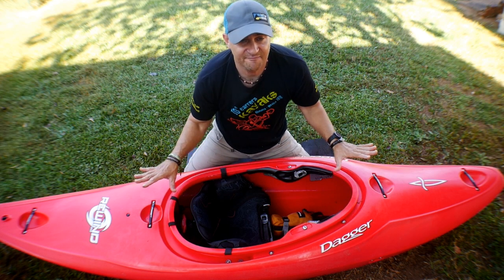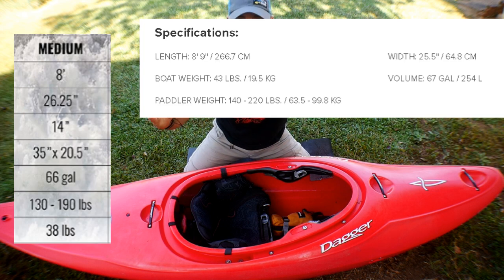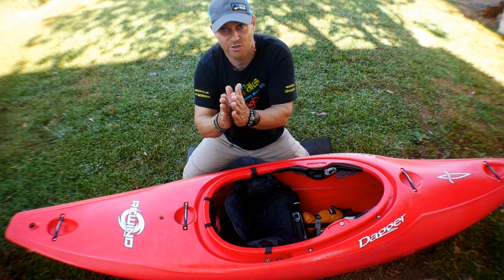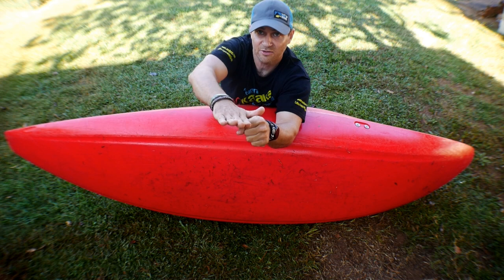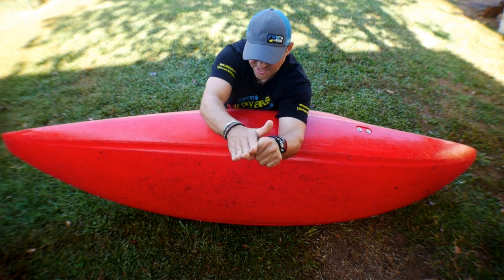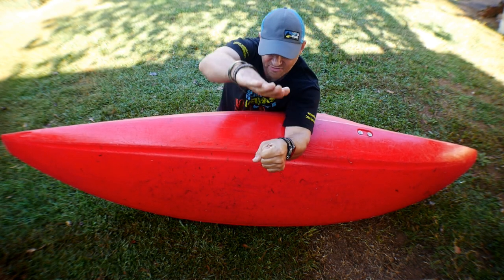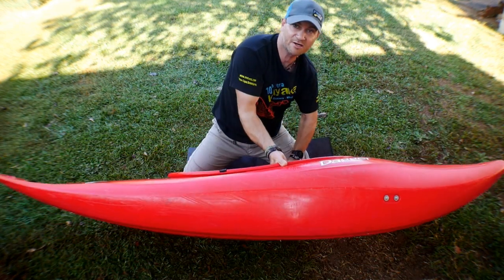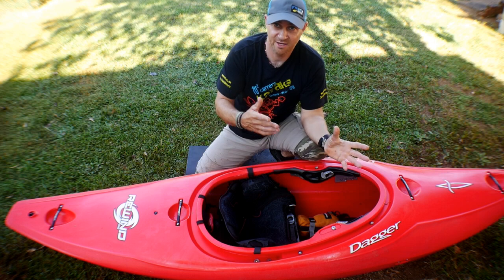Dagger Rewind & Jackson Antix 2.0 Compared???